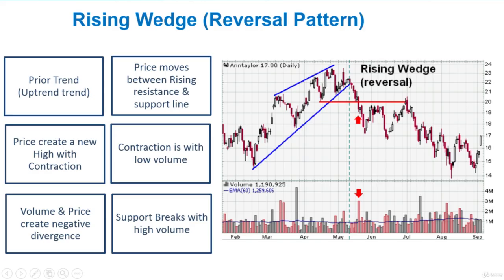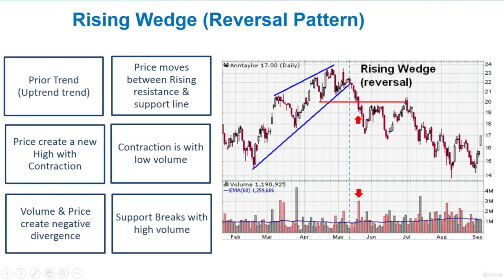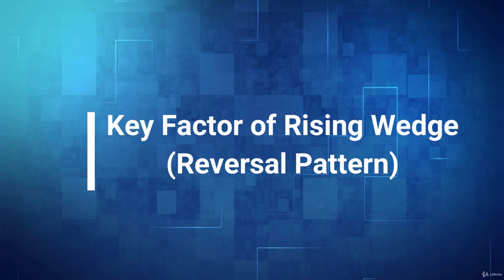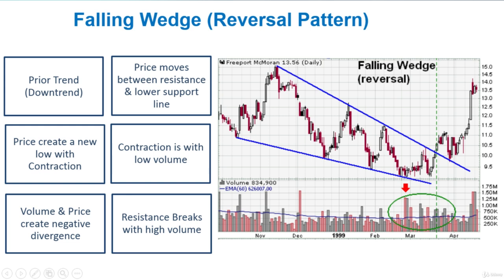26 Falling Wedge & Rising Wedge Reversal Pattern